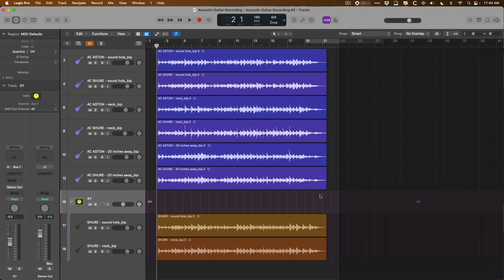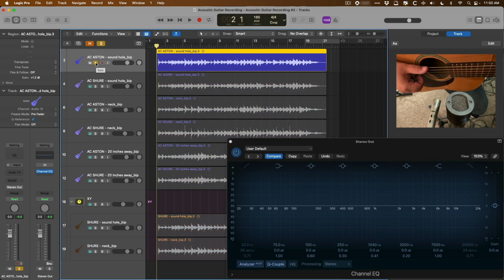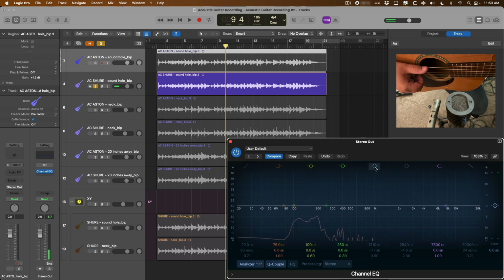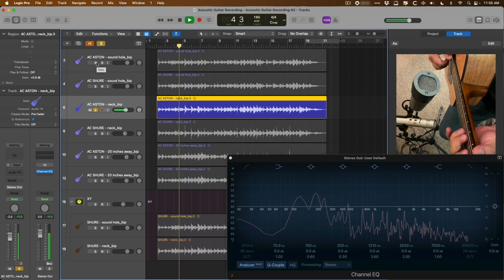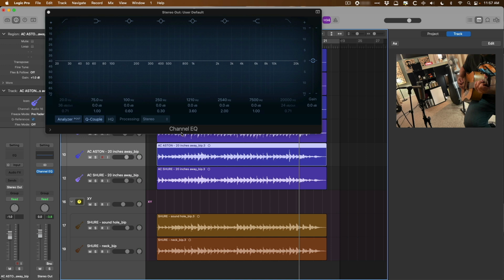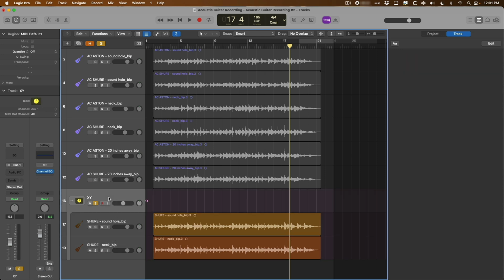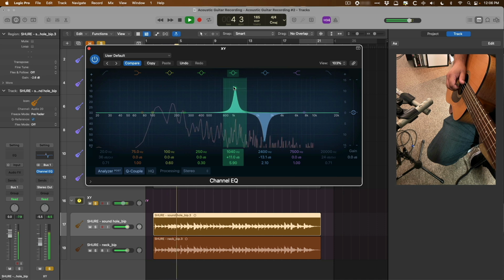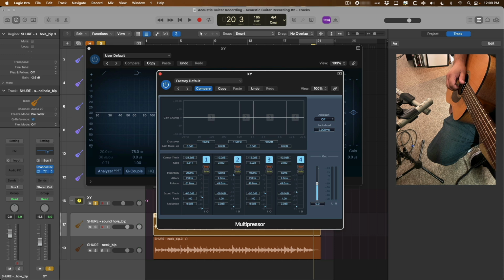Get the Most Out of Your Acoustic Guitar Recordings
Do you struggle with recording acoustic guitars? Listen to how different mics, positions, and processing can all improve the tone.

**Enjoy this video on ? Never miss a reason Why Logic Pro Rules.

Apple's Logic Pro (Try the Free 90-Day Trial!)

00:00 - Intro
00:59 - Mic Positions Tested
1:31 - Microphones Used
2:46 - Compare Mics at Sound Hole Position
5:34 - Compare Mics at Neck Position
8:57 - Compare Mics 20 inches away
11:34 - Compare XY Mics
12:38 - EQing XY Recording
15:18 - Multipressor for XY Recording
16:48 - Compare Processing Before & After